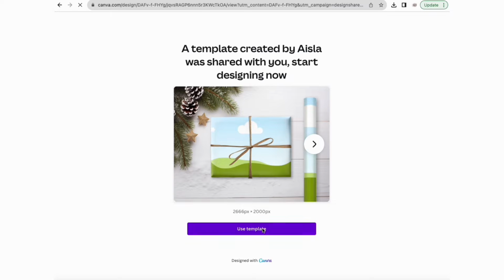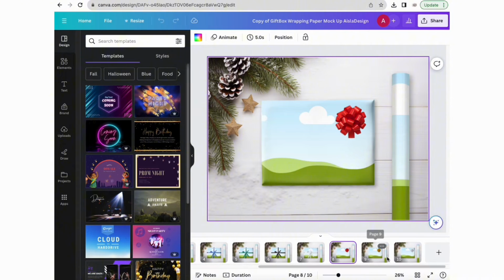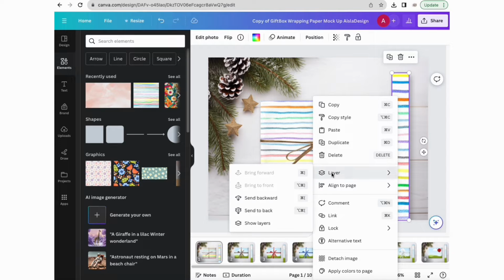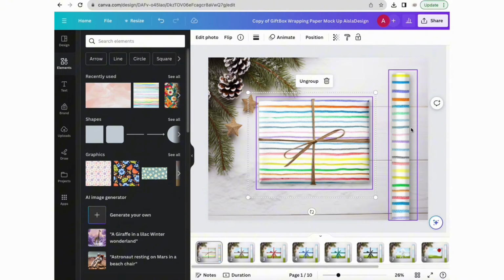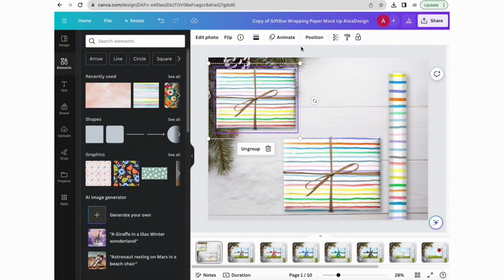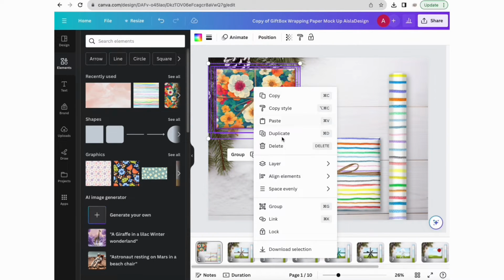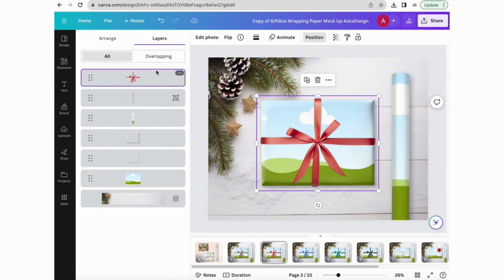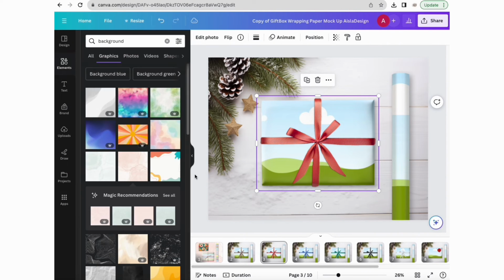Wrapping Paper Canva Smart Mock Up Tutorial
This is my first Gift Wrapping Paper Canva mock up. I will get back to you within 24 hours.